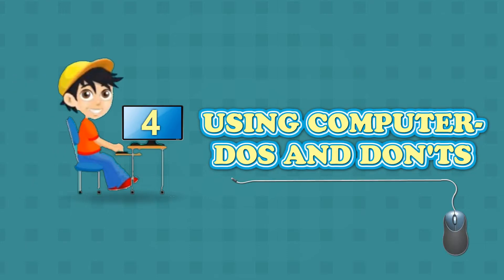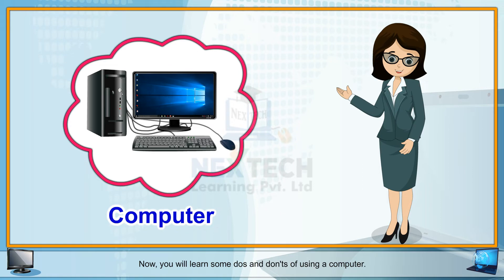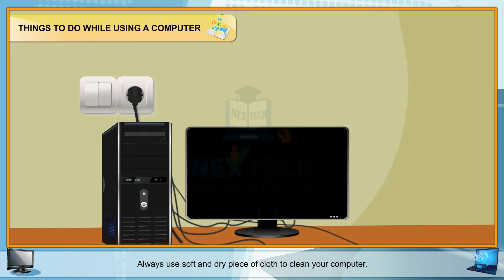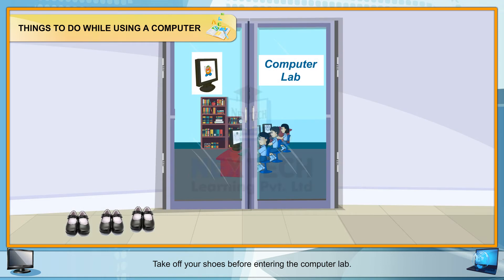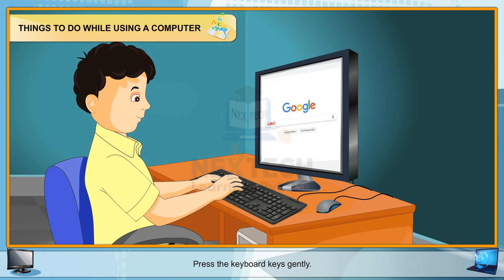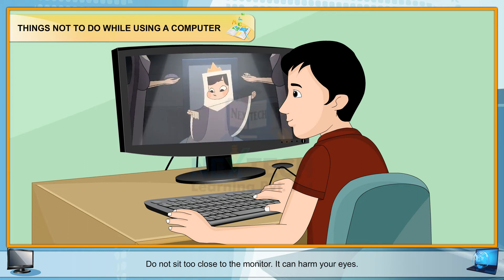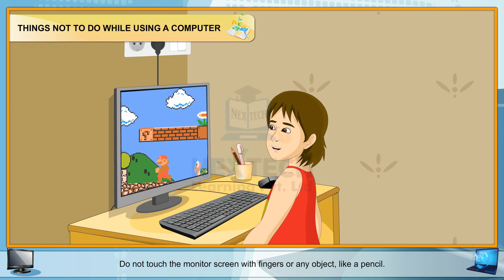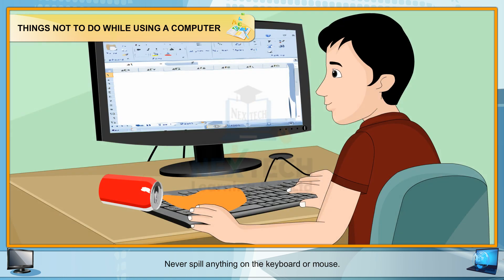USING COMPUTER DOS AND DONT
Learning Computer with NexTech